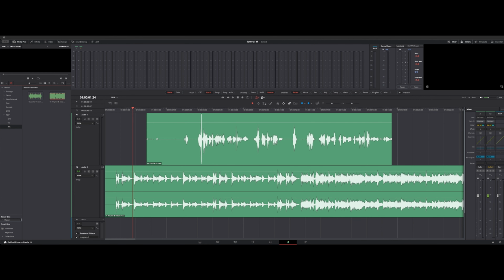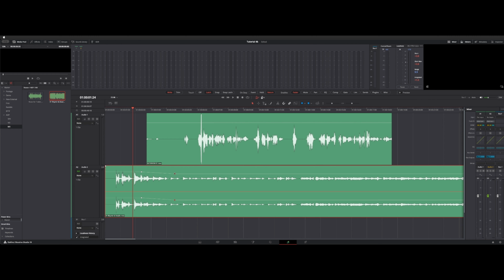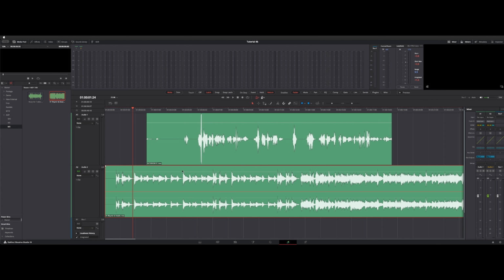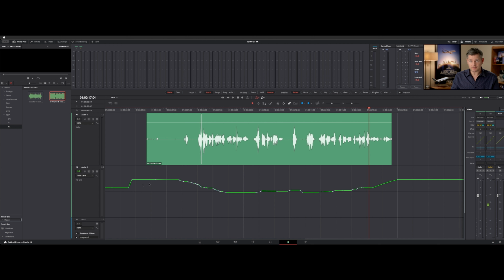DaVinci Resolve 19 - Keep your Automation but swap your clips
Keep your automation and swap out your clips in Fairlight